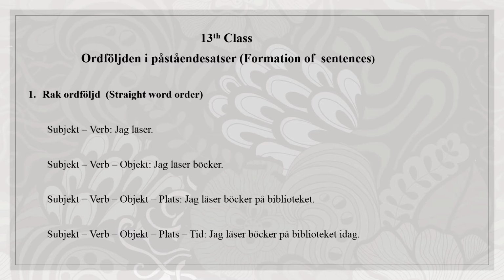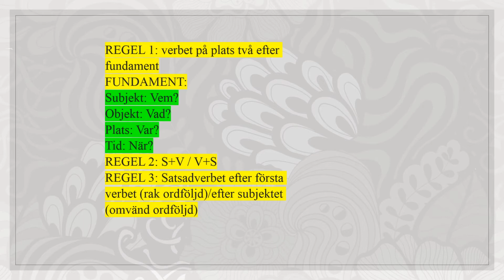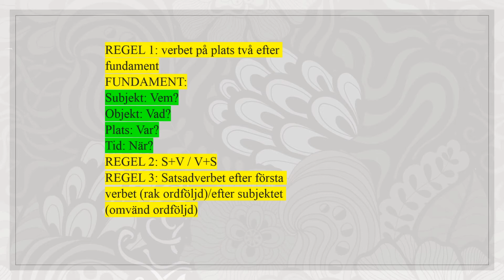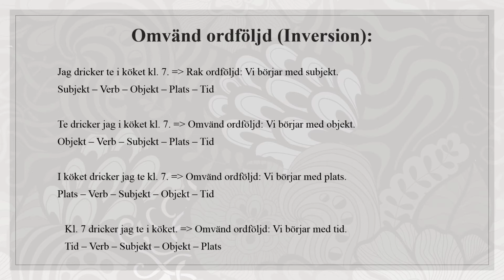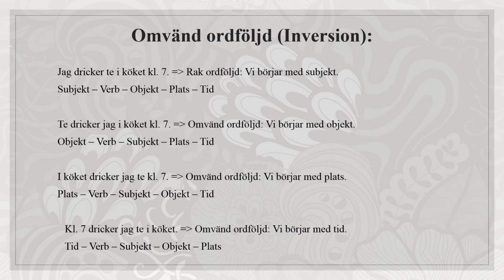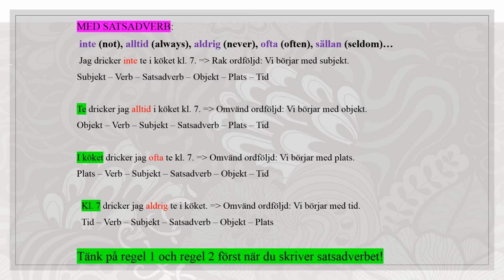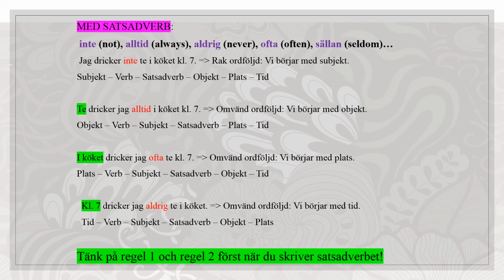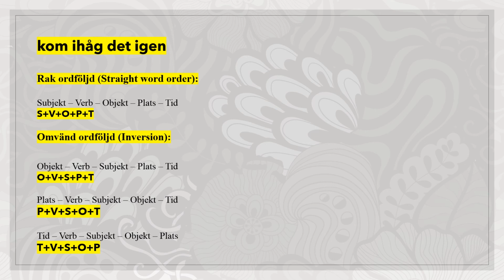Sentence Formation in Swedish 13th Class. Ordföljden i påståendesatser. Subject Verb Object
Sentence Formation in Swedish. How to make sentence in Swedish using
Subjekt – Verb – Objekt – Plats – Tid